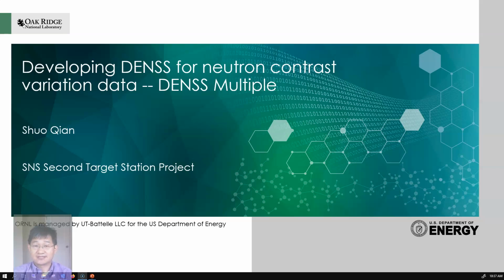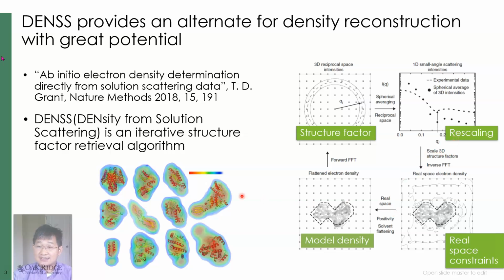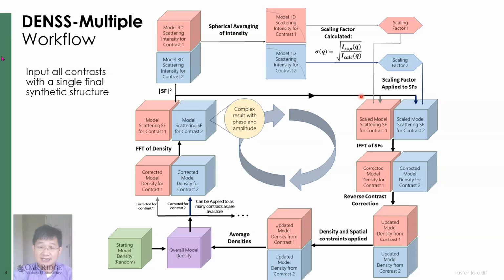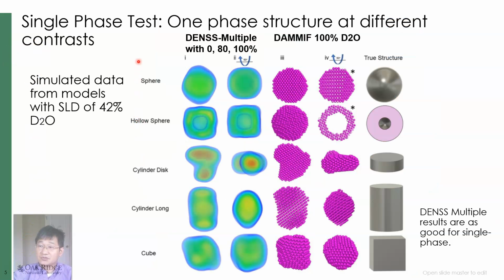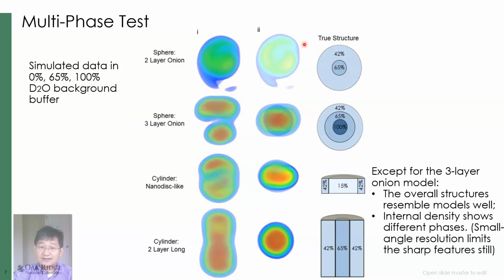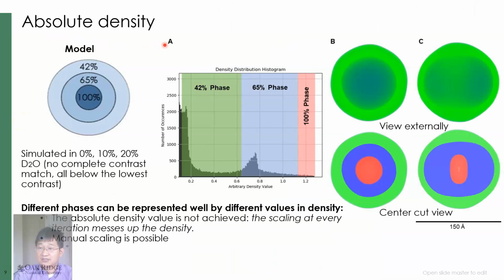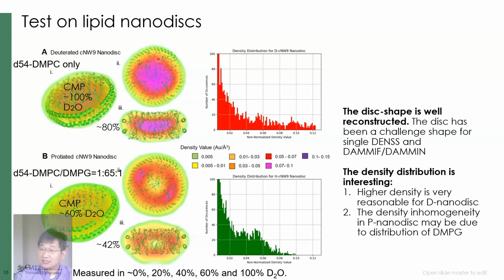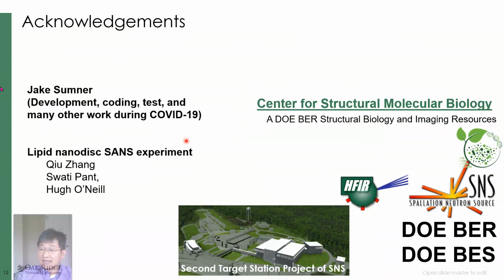DENSS Multiple for ACNS2022 talk